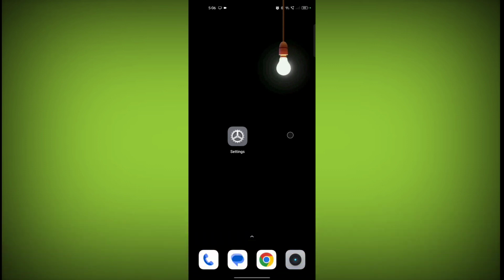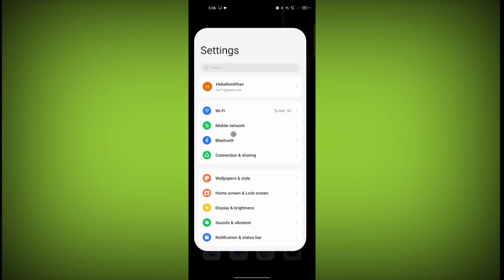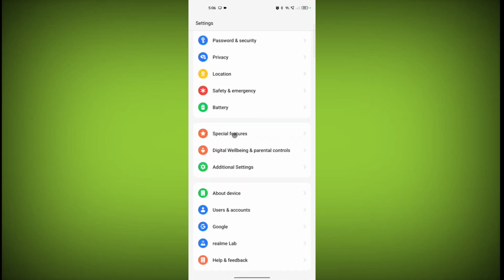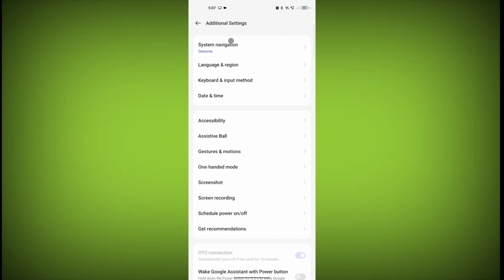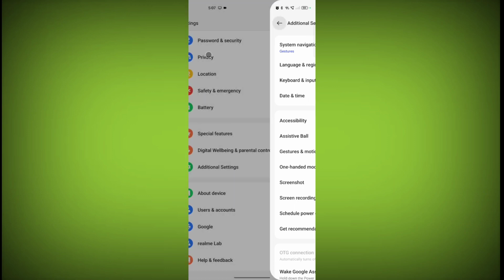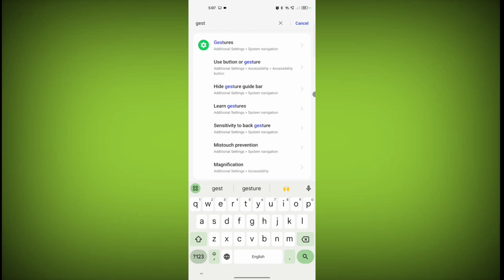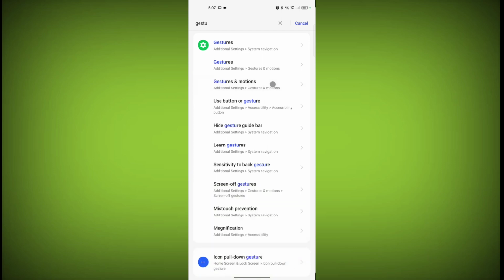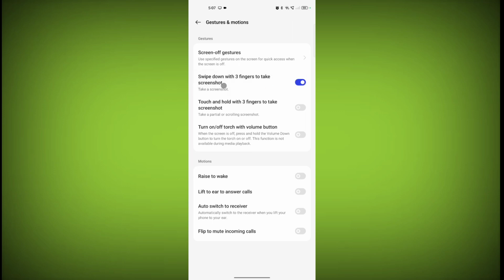How To Enable Swipe Down With 3 Fingers To Take Screenshot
Talk soon,
Abid Akay